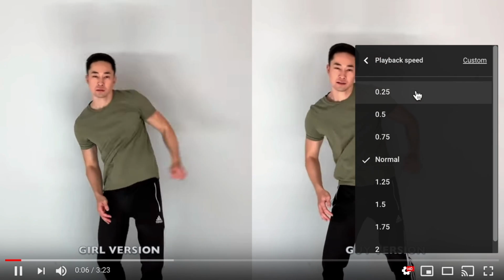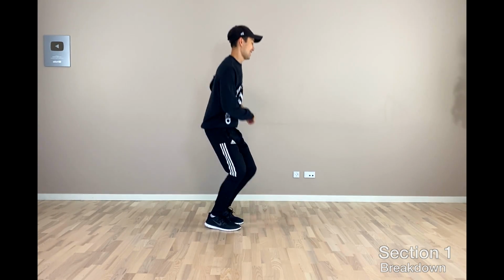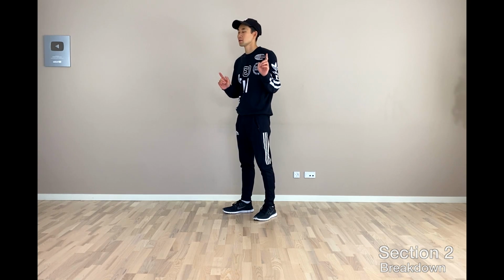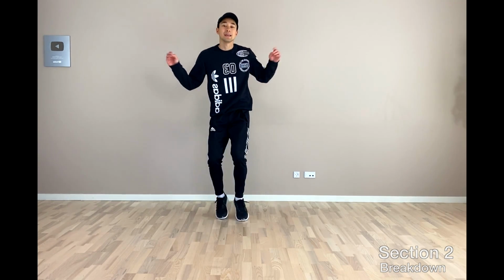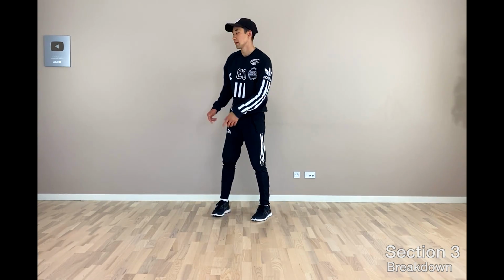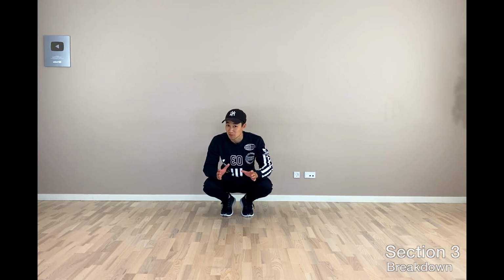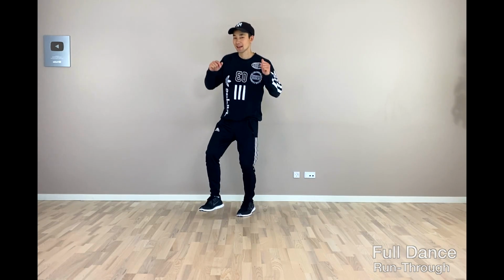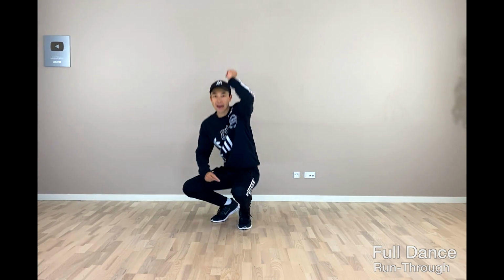STURDY DANCE TUTORIAL (JUST DANCE) | EASY TUTORIAL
Here's a step by step dance tutorial on how to do this sturdy dance! 😉 As always, I break down the dance steps slowly so that everyone can follow along 😊 Enjoy!

BIG THANKS to Terence for creating this awesome TikTok dance! Go check out his stuff:

Timestamps:
0:00 Intro
0:17 Preview
0:33 Section 1 Preview
0:50 Section 1 Breakdown
2:09 Section 1 Practice
2:42 Section 2 Preview
2:56 Section 2 Breakdown
5:11 Section 2 Practice
6:07 Section 1+2 Recap
6:30 Section 1+2 Practice
7:13 Section 3 Preview
7:25 Section 3 Breakdown
8:29 Section 3 Practice
9:18 Section 4 Preview
9:26 Section 4 Breakdown
10:12 Section 4 Practice
10:31 Full Dance Run-Through
11:48 Full Dance Practice

If you want to learn more TikTok dances, then check out my full playlist of all my step by step TikTok dance tutorials here: